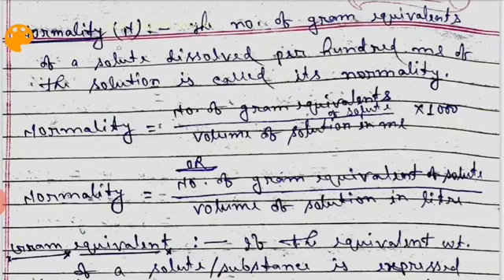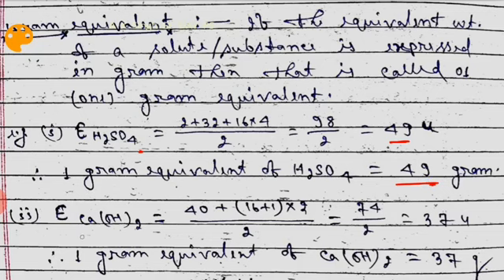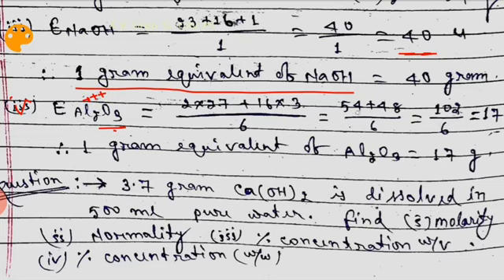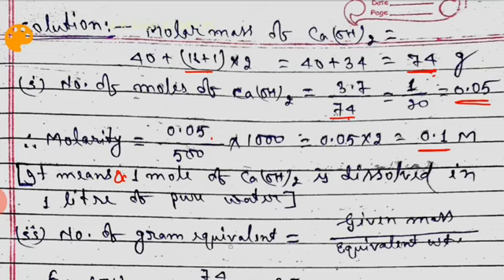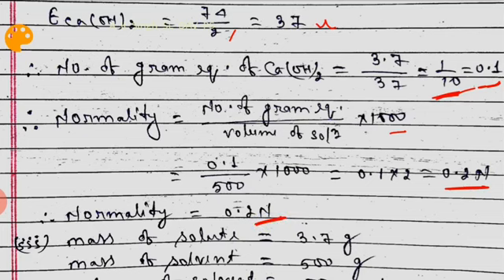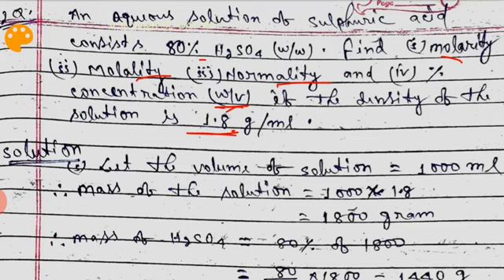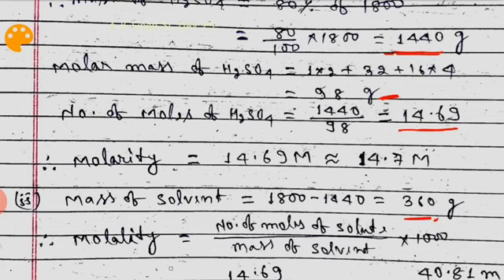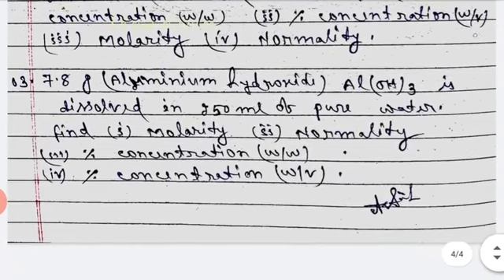12Chem 18/04/2020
Normality